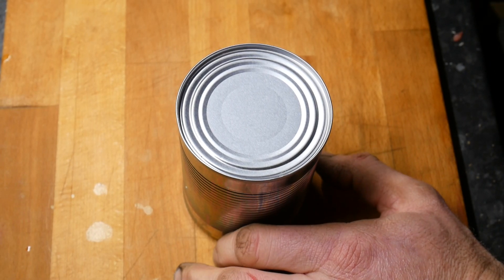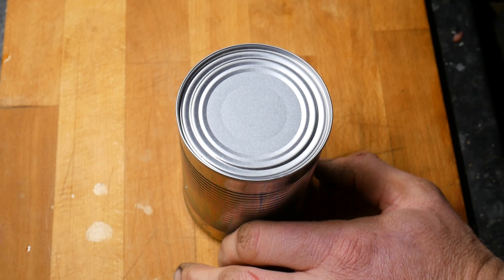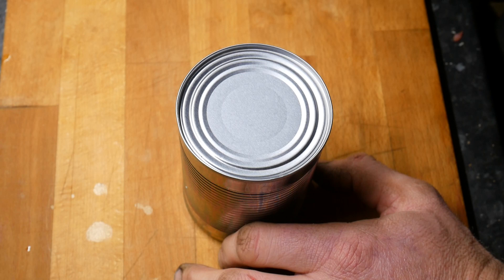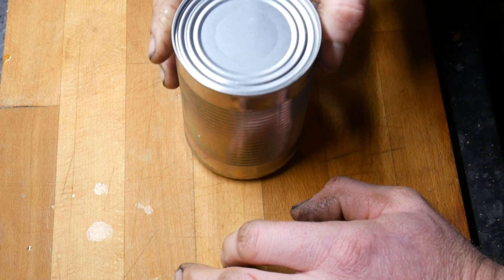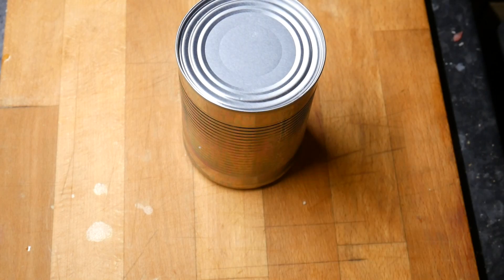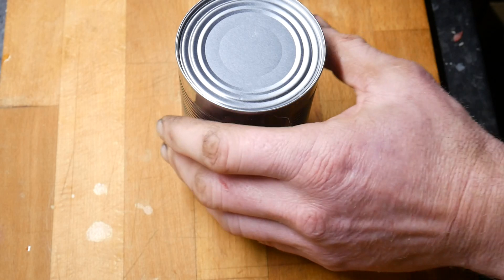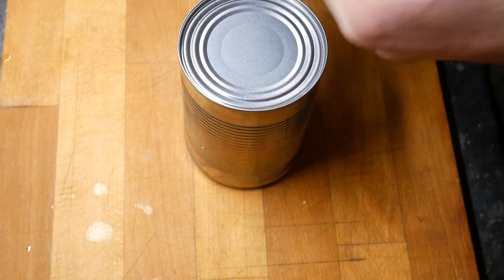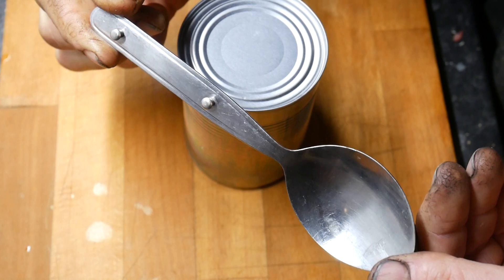INSANE LIFE HACK! Or just a hint or tip that may be useful. Open a tin with a Spoon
I'd been welding and grinding before this so my hands are a bit black.
 Don't judge.